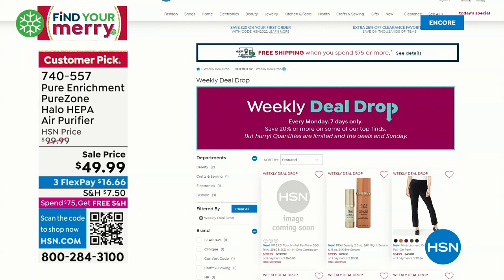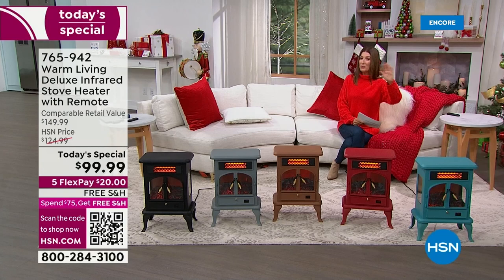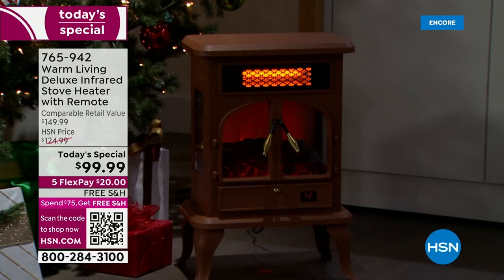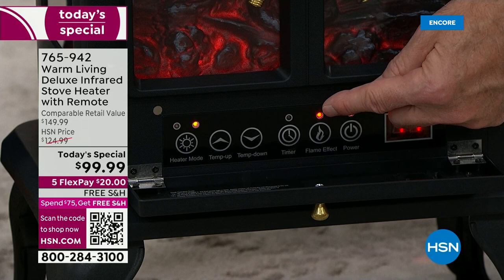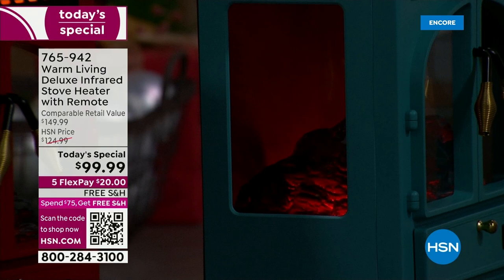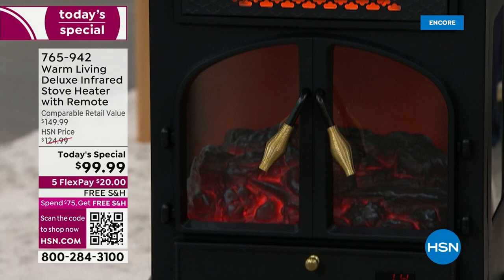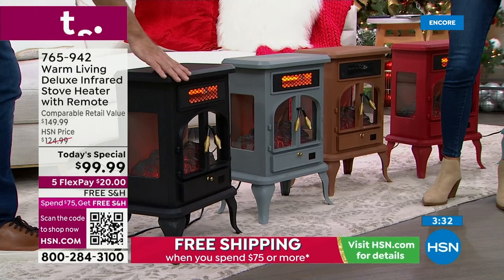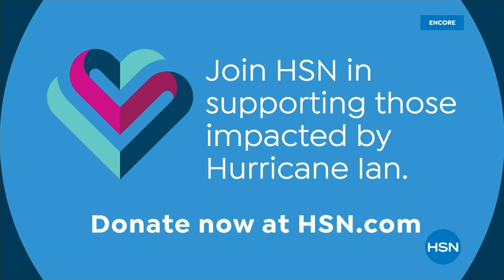HSN | Cozy Gifts For The Home 10.03.2022 - 05 AM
Perfect presents to snuggle up with this holiday season.